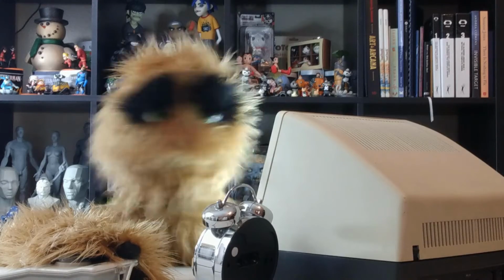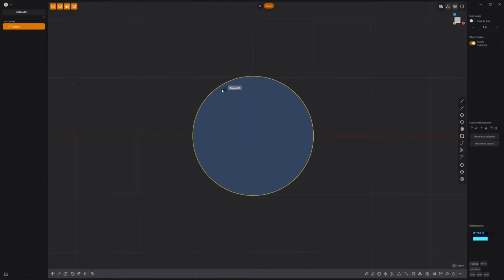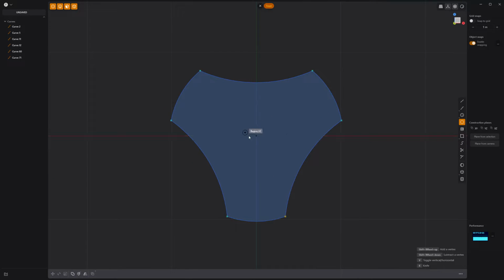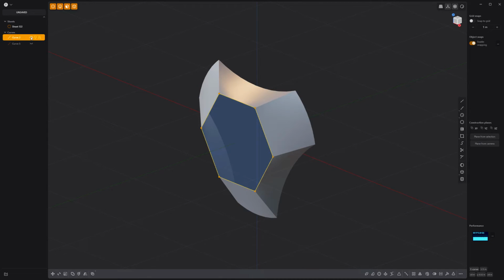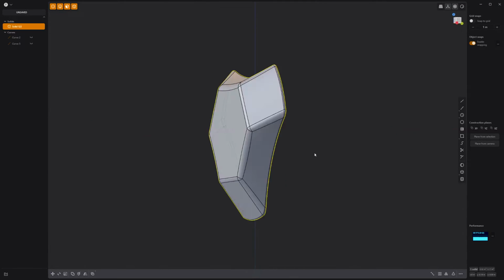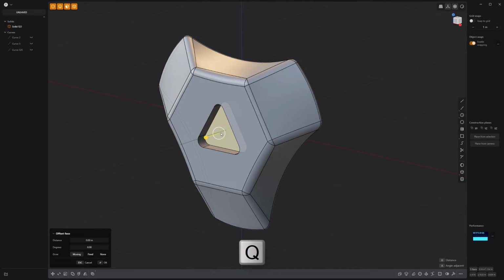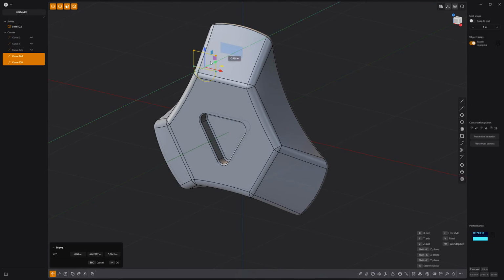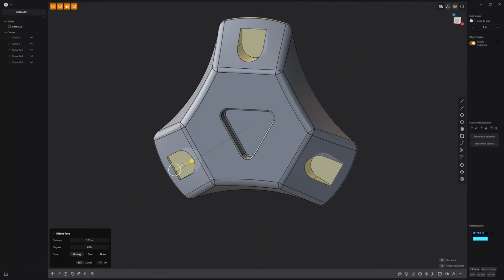Plasticity | Modeling Exercise 24